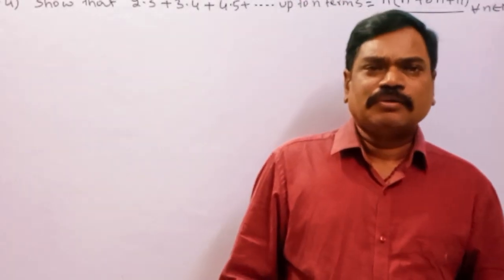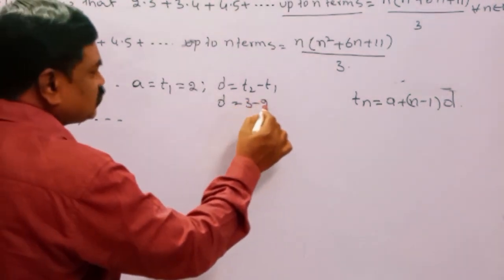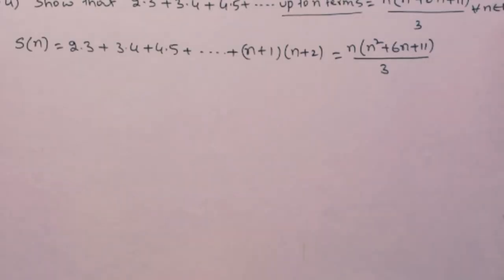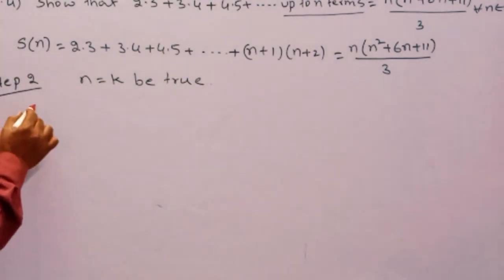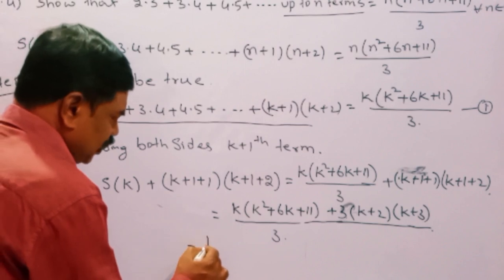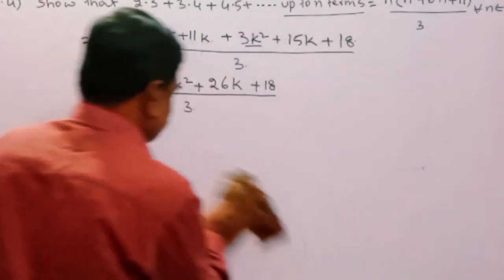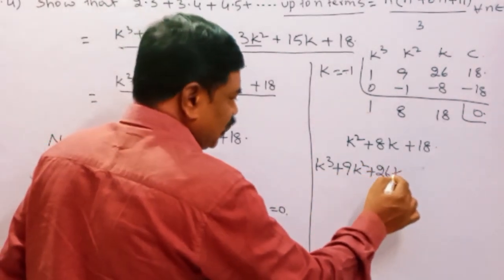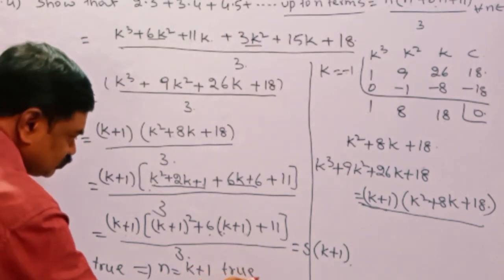IPE PAPER 1A | mathamatical Induction | important questions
for IPE PAPER 1a mathamatical Induction Long answer questions solutions important